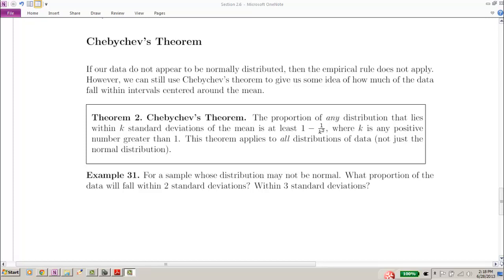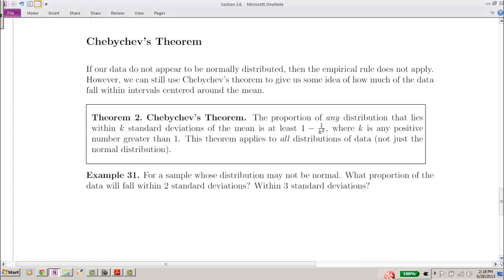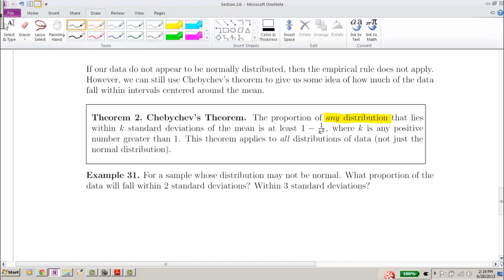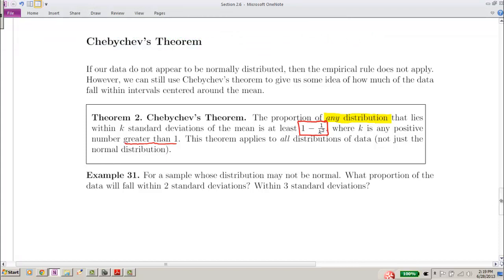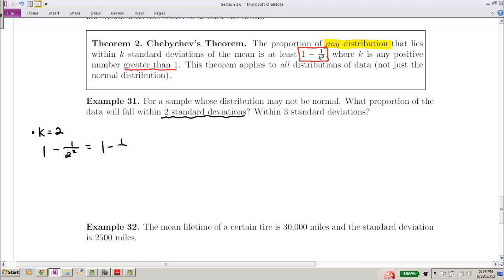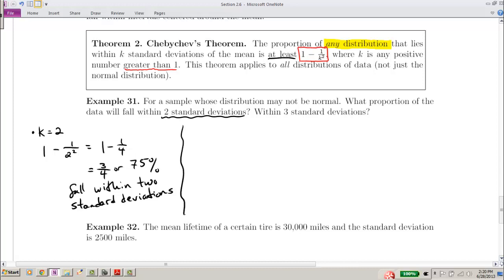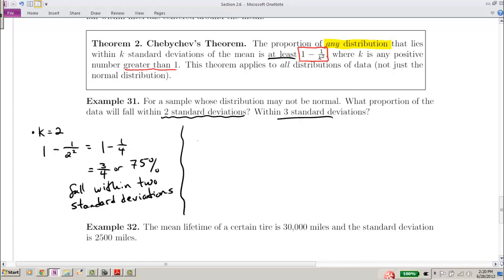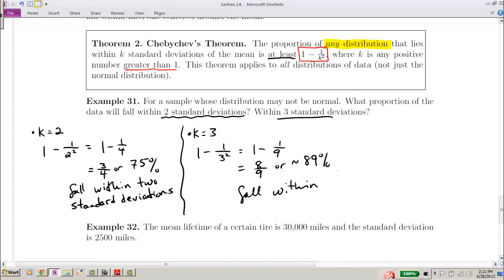Statistics: Example 31 / Chebychev's Theorem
Using Chebychev's Theorem